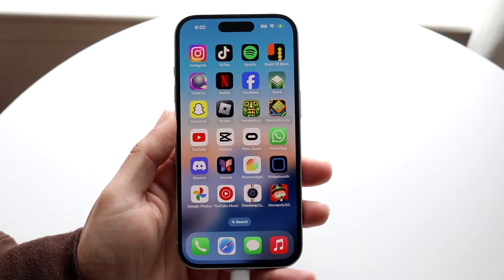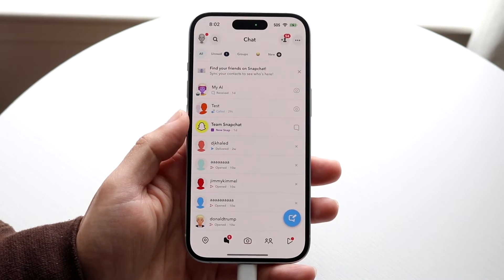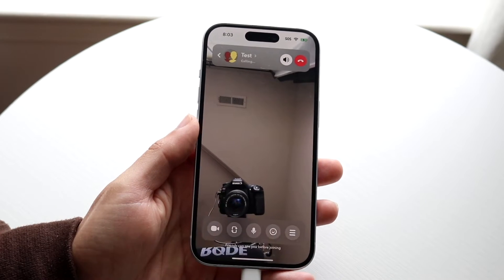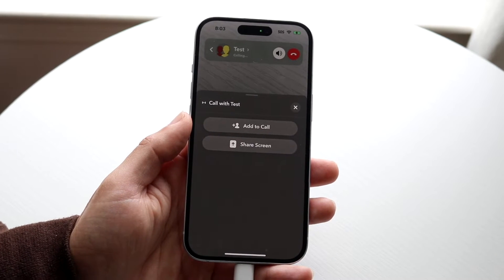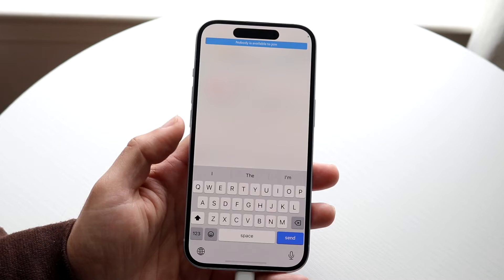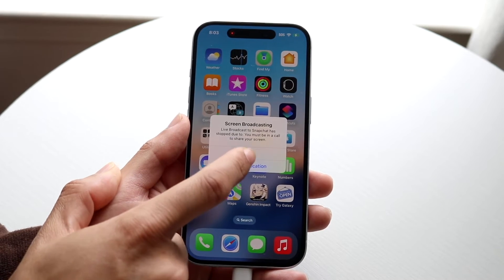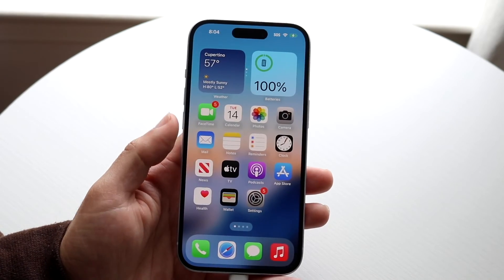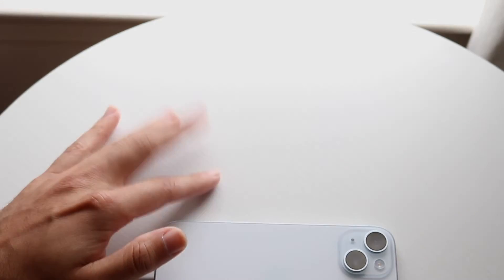How To Share Screen On Snapchat! (2024)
Here is exactly How To Share Screen On Snapchat! (2024)